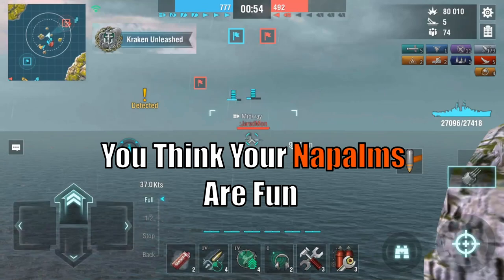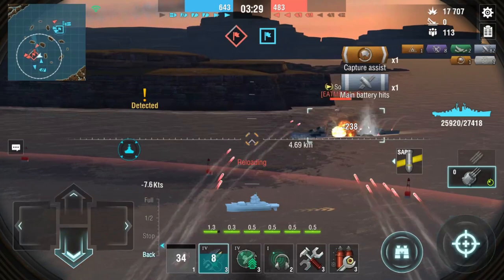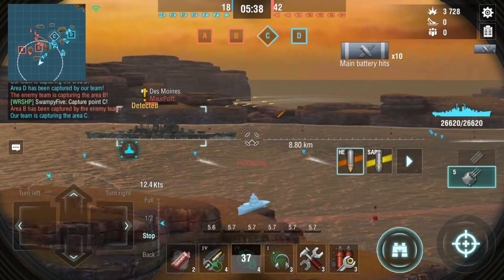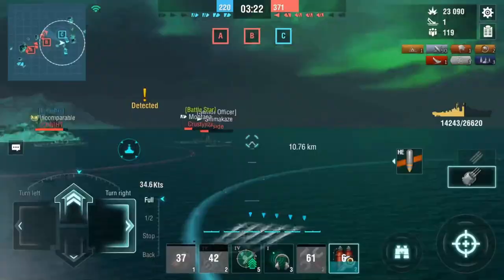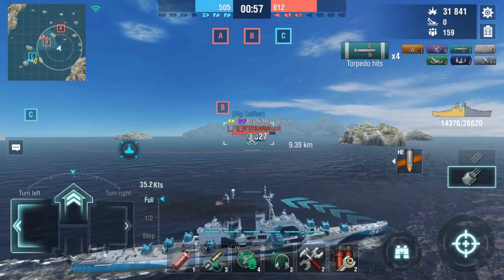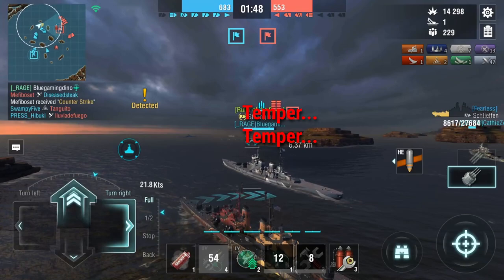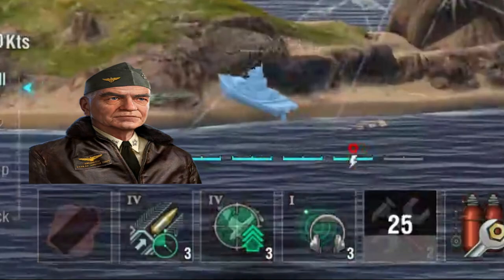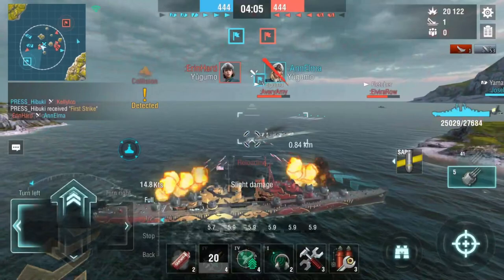Close In Ship Slayer | Austin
Haha, Austin goes brrrrt